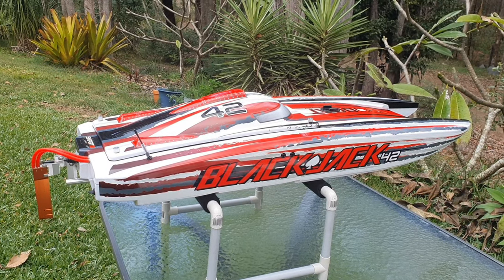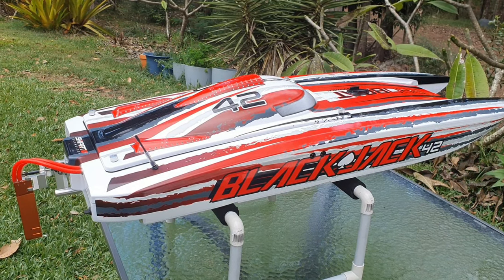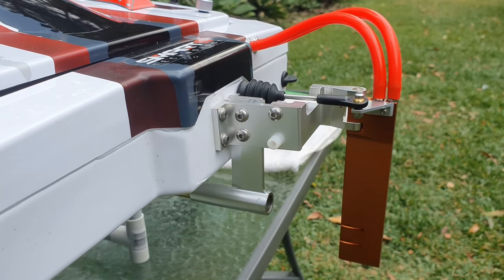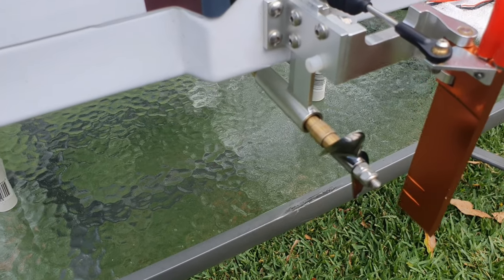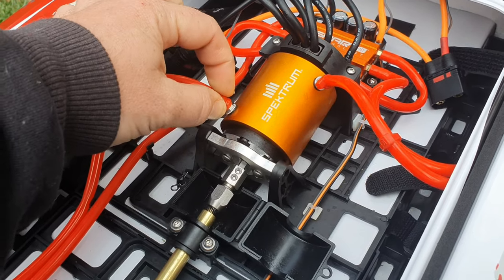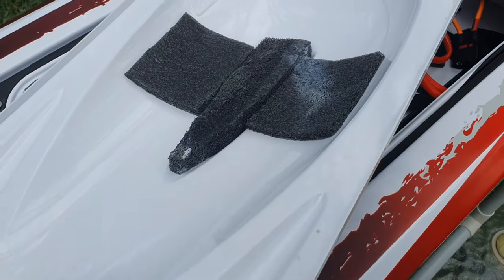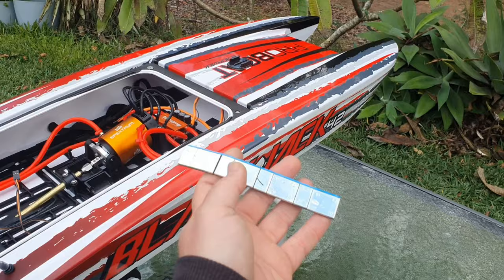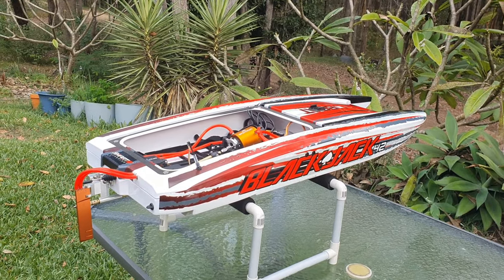Proboat Blackjack 42 Review, Final Thoughts and Tips